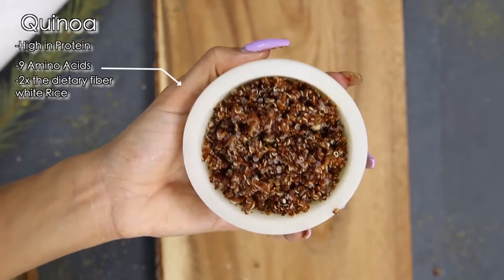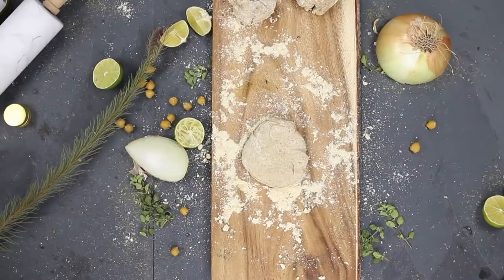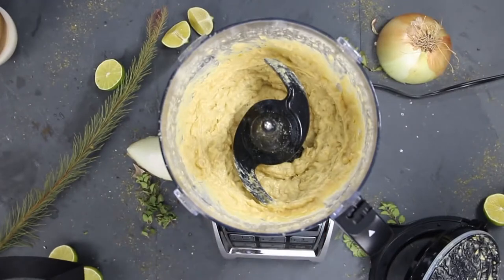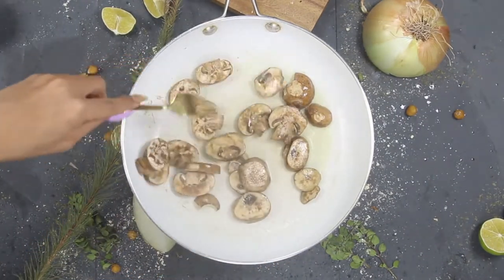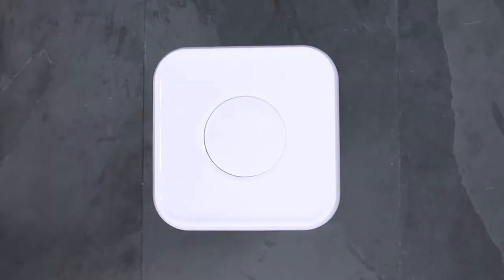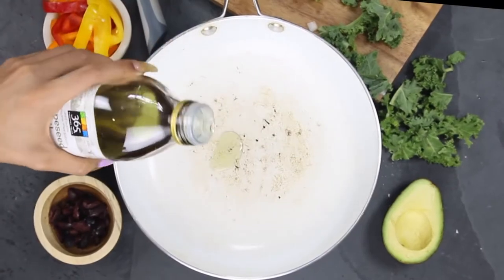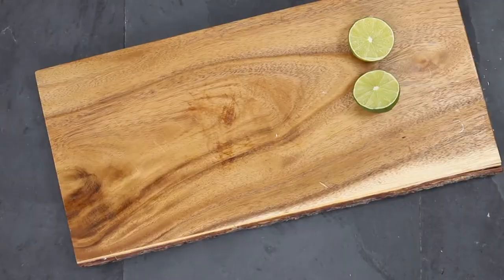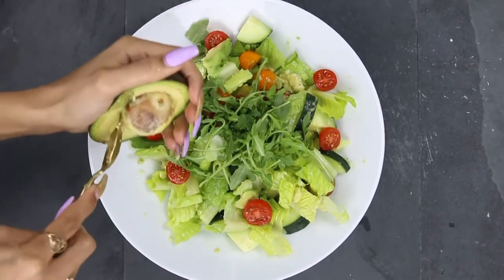Plant Based Meals: What I have been eating lI Health Freak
Plant Based Meals: What I have been eating By The Find Guru Channel

DOWNLOAD Your Copy of FREE E-Book on Custom Keto Diet Plan or Low Carb Diet Plan, which Helps You Loss Weight without Having to Forgo Your Favorite Foods as well as without Having to Do Strenuous Workout,
Check out how the latest discovery of excess fat, unwanted weight gain, premature aging and diease could do to your body and how you could overcome them

Checkout how to easily cook Delicious Keto Diet Meals in a matter of minutes

If you are the original owner of the video and that you did not submit or give consent for use, I'd have received inaccurate permissions and would be glad to resolve this issue.